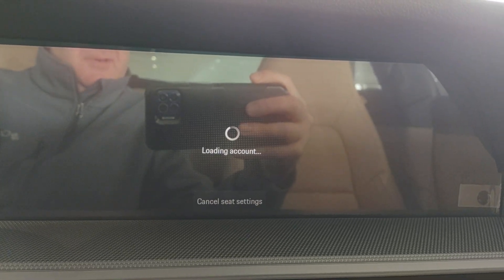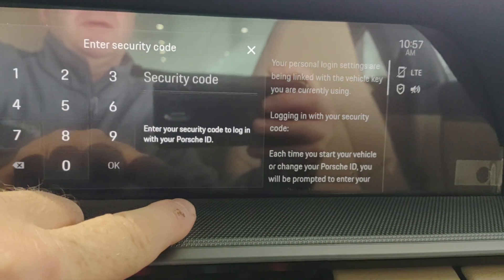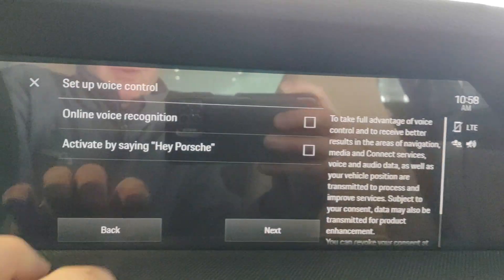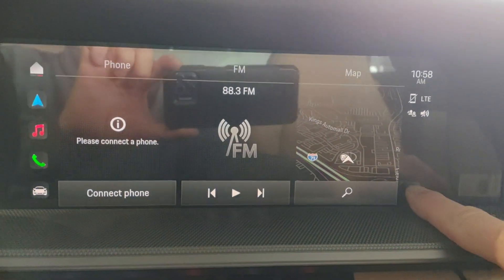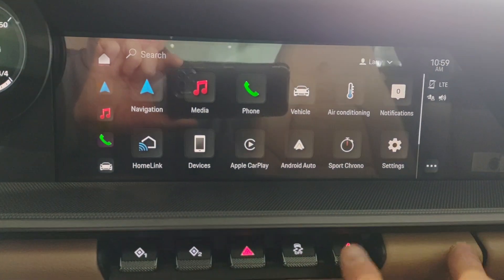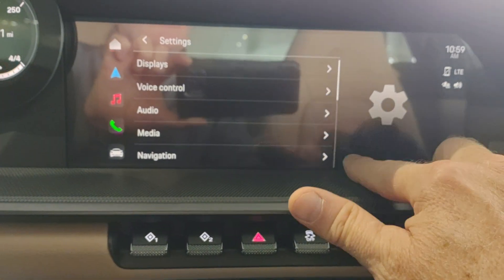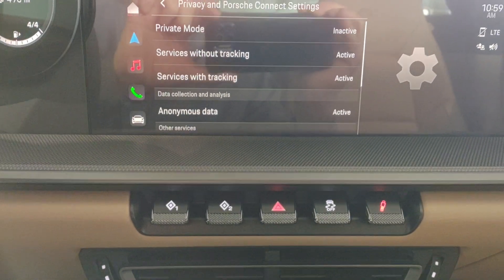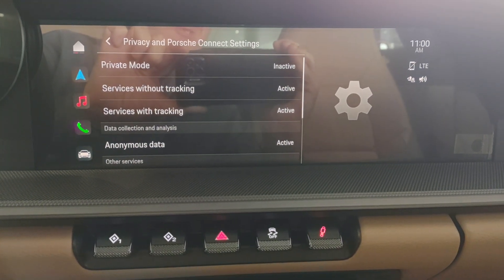January 24, 2023